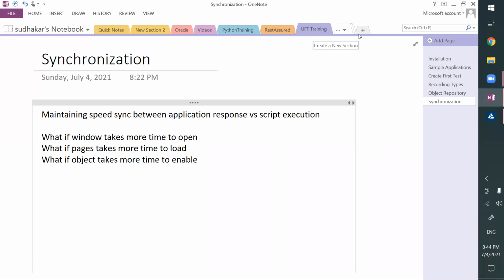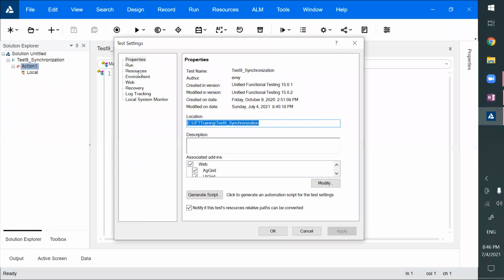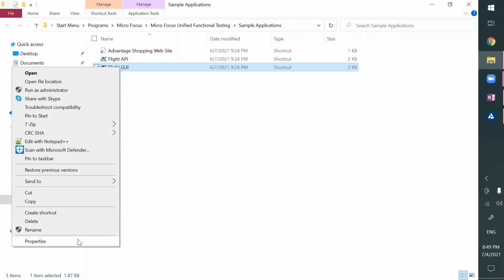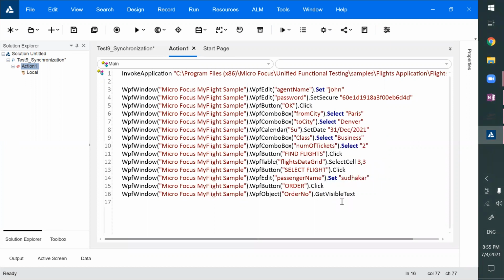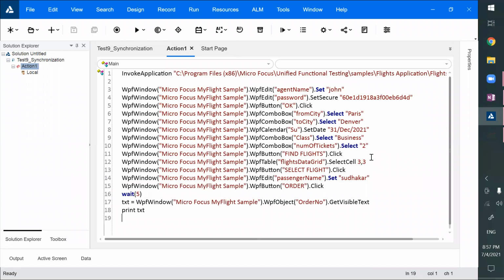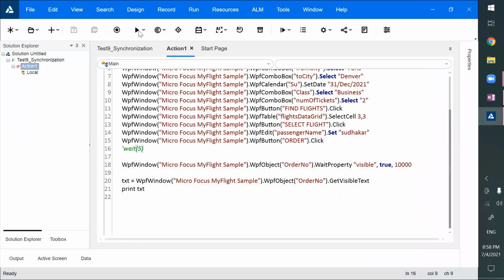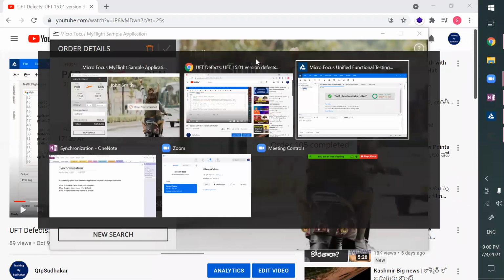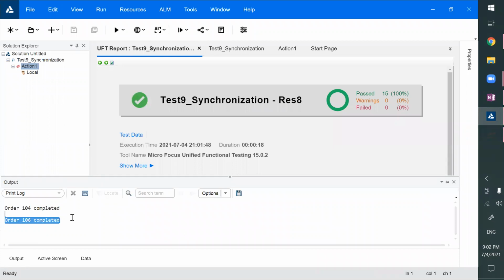UFT Tutorial 08: Synchronization in UFT | Training By Sudhakar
Synchronization point in UFT